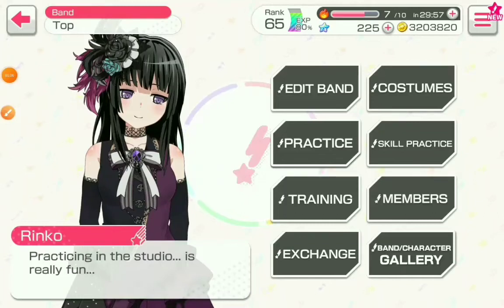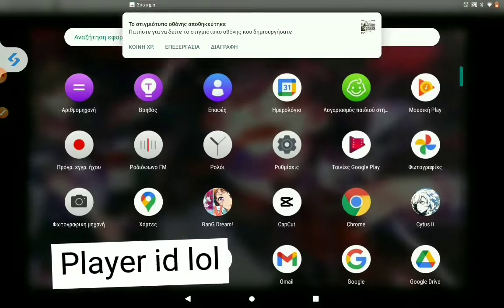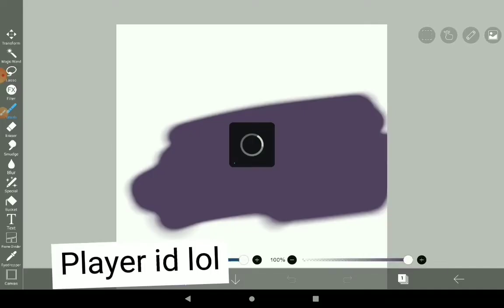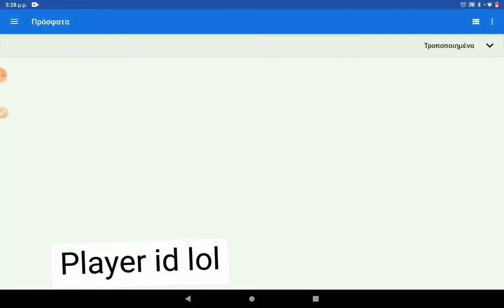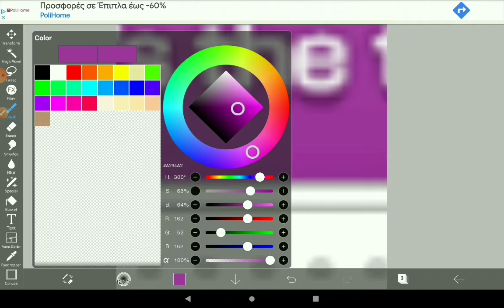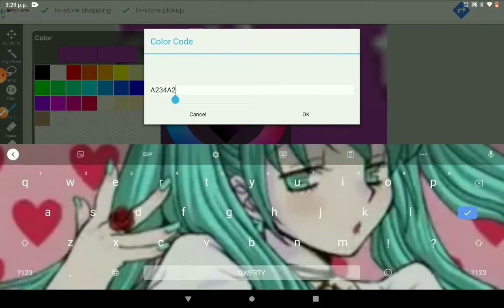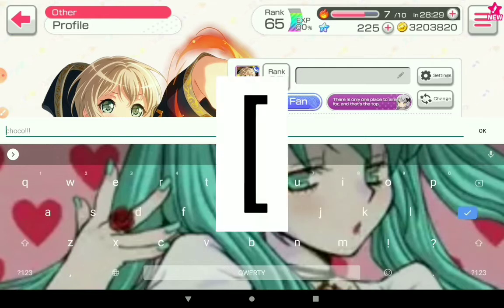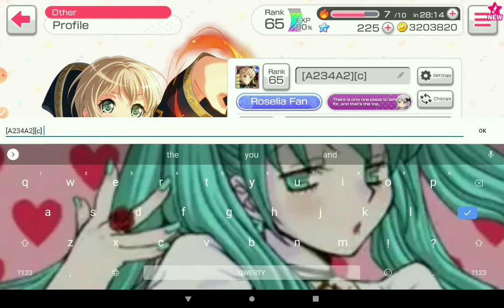How to change your Color name in Bandori : tutorial